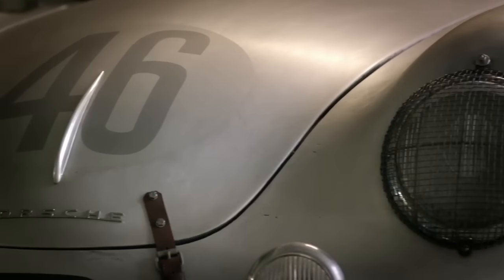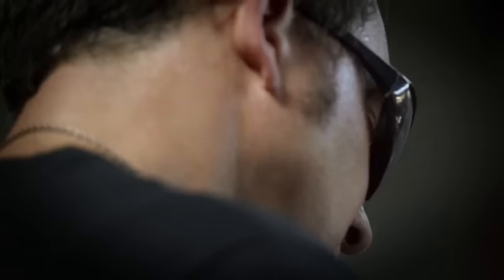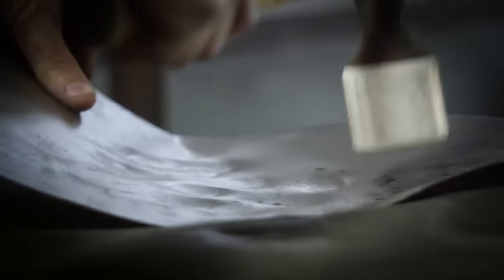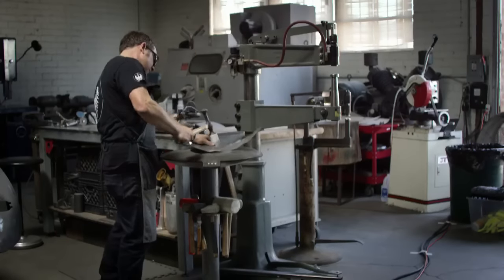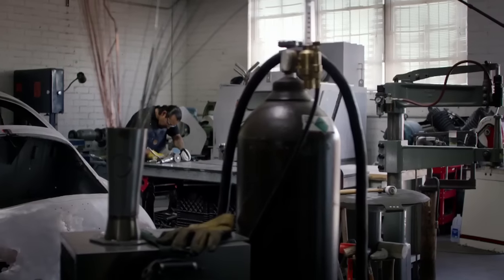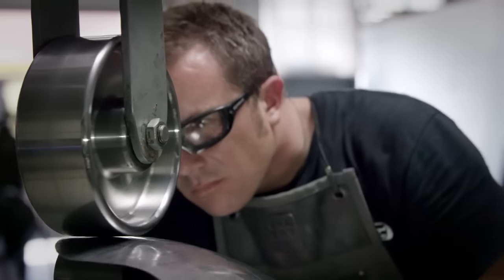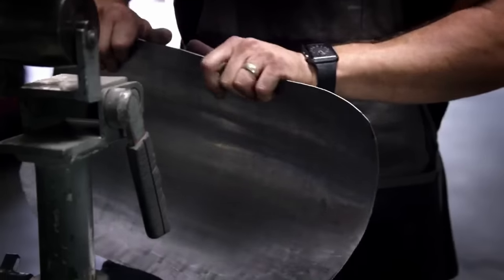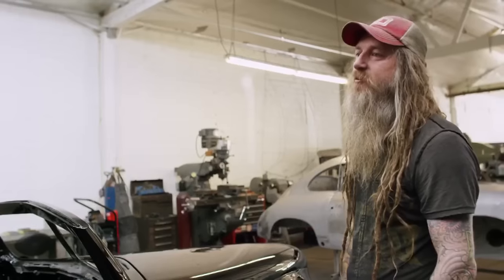The Perfect Road Trailer 3 - The History Channel - Rod Emory - Magnus Walker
Tune in to History Channel on Tuesday, June 28, 2016 for this episode of The Perfect Road, a new show hosted by Magnus Walker and featuring Rod Emory & Emory Motorsports.

Emory Motorsports builds the most iconic Porsche 356s on the planet from factory original cars. Our cars benefit from the best bare-metal rotisserie restoration, body work and paint. We build only two types of cars, Outlaws and Specials.